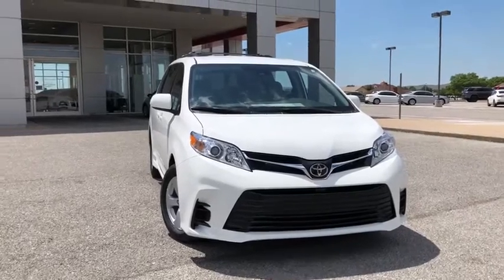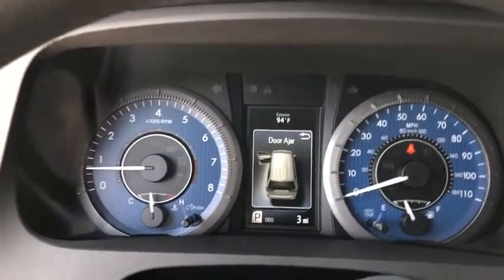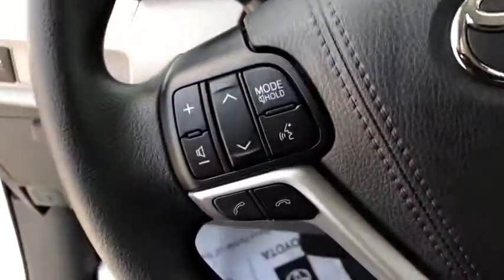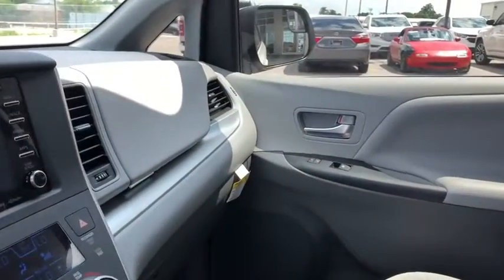2020 Toyota Sienna Fort Sill, Wichita Falls, Oklahoma City, Norman, OK 071373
New 2020 Toyota Sienna available in Lawton, Oklahoma at Toyota of Lawton. Servicing the Fort Sill, Wichita Falls, Oklahoma City, Norman, OK area.

Toyota of Lawton
7110 Northwest Quanah Parker Trailway

2020 Toyota Sienna LE 8 Passenger FWD 8-Speed Automatic 3.5L V6 SMPI DOHCbrbr19/26 City/Highway MPG
Axle Ratio: 3.003|17 5-Spoke Alloy Wheels|Fabric Seat Material|Radio: Entune 3.0 Audio Plus w/App Suite|4-Wheel Disc Brakes|6 Speakers|Air Conditioning|Electronic Stability Control|Front Bucket Seats|Spoiler|Tachometer|3rd row seats: split-bench|ABS brakes|Automatic temperature control|Brake assist|Bumpers: body-color|CD player|Delay-off headlights|Door auto-latch|Driver door bin|Driver vanity mirror|Dual front impact airbags|Dual front side impact airbags|Front anti-roll bar|Front dual zone A/C|Front reading lights|Front wheel independent suspension|Fully automatic headlights|Garage door transmitter: HomeLink|Heated door mirrors|Illuminated entry|Knee airbag|Low tire pressure warning|Occupant sensing airbag|Outside temperature display|Overhead airbag|Overhead console|Panic alarm|Passenger door bin|Passenger seat mounted armrest|Passenger vanity mirror|Power door mirrors|Power driver seat|Power steering|Power windows|Radio data system|Rear air conditioning|Rear anti-roll bar|Rear reading lights|Rear seat center armrest|Rear window defroster|Rear window wiper|Reclining 3rd row seat|Remote keyless entry|Roof rack: rails only|Speed control|Speed-sensing steering|Split folding rear seat|Steering wheel mounted audio controls|Sun blinds|Telescoping steering wheel|Tilt steering wheel|Traction control|Trip computer|Variably intermittent wipers|Front beverage holders|Auto-dimming Rear-View mirror|Compass|Drivers Seat Mounted Armrest|AM/FM radio: SiriusXM|Exterior Parking Camera Rear|Auto High-beam Headlights|Distance pacing cruise control: Dynamic Radar Cruise Control (DRCC)